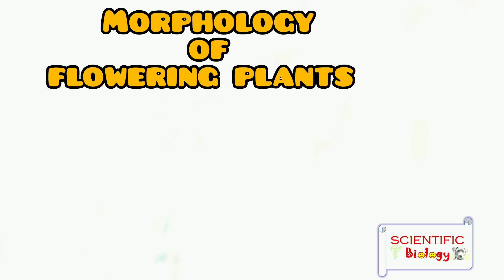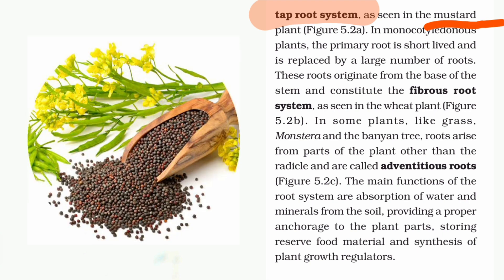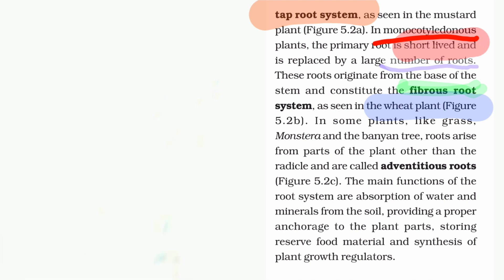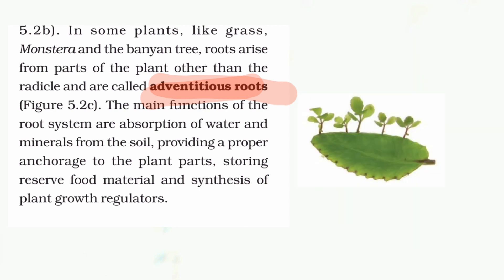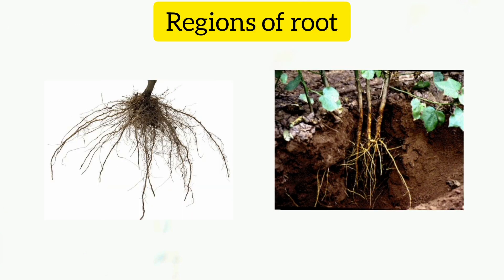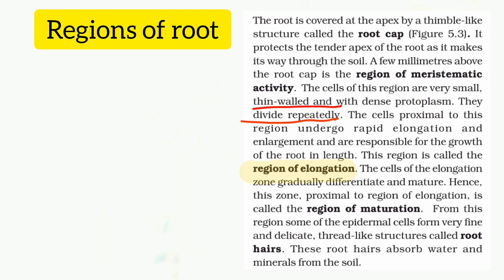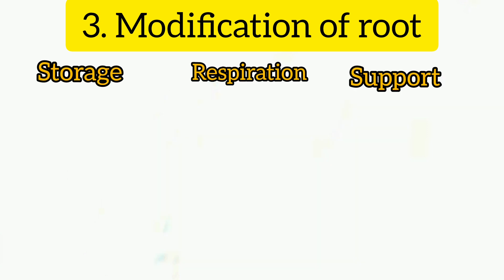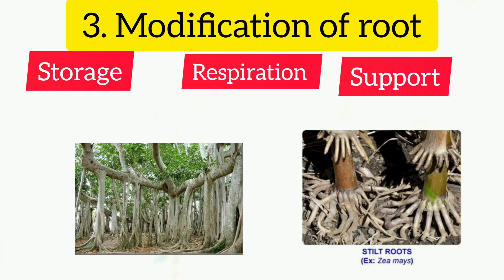Morphology of flowering plants part-2 | Scientific biology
Root, Root types, Root regions & Root modification.